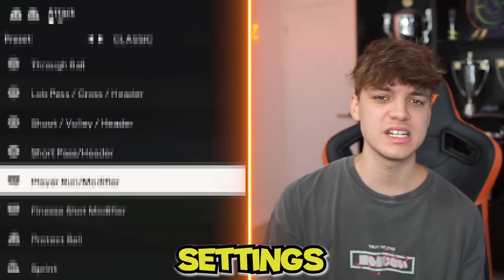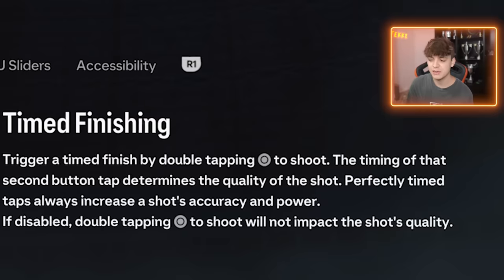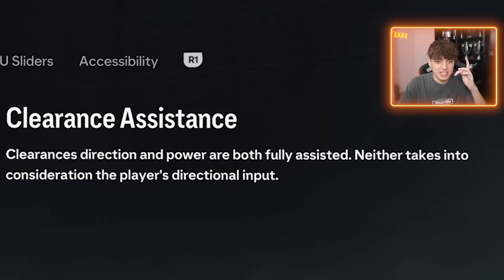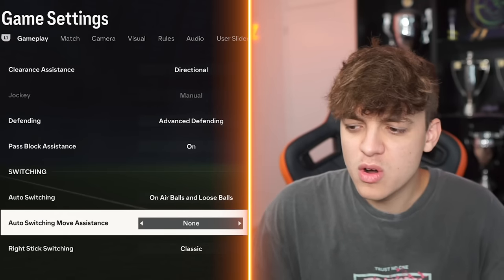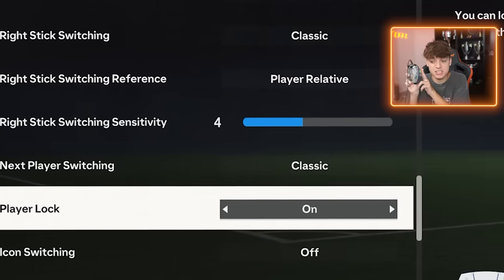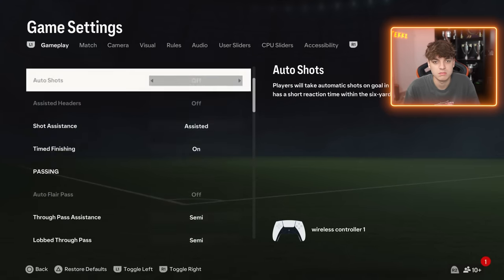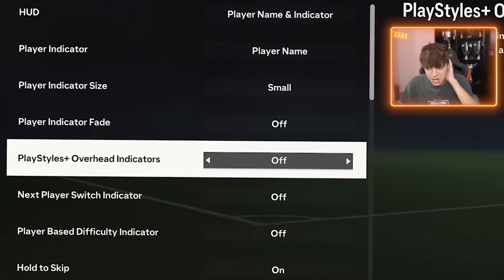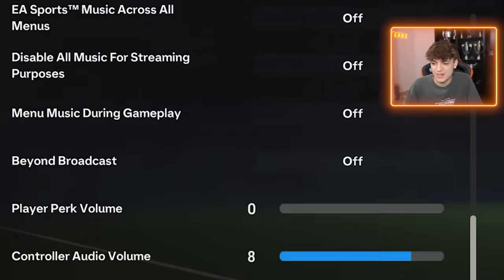The BEST Camera And Controller Settings On FC 24!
Video uploaded by:
DhTekkz | FNATIC Tekkz